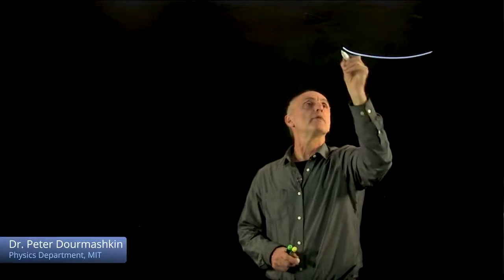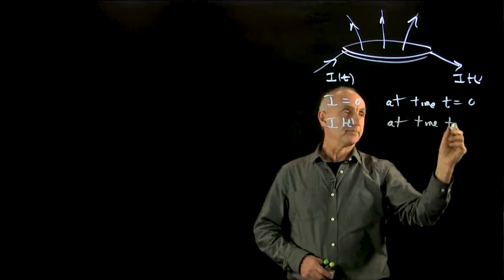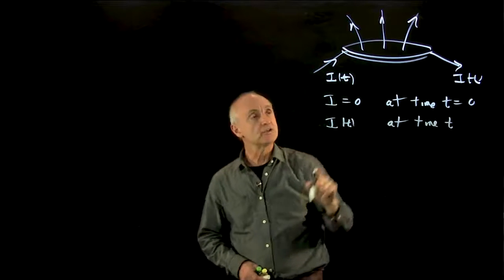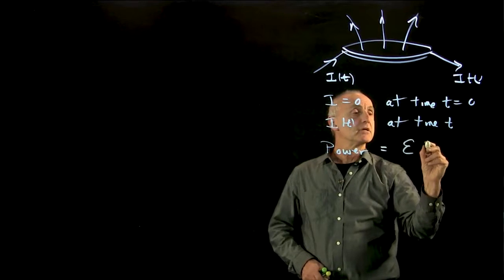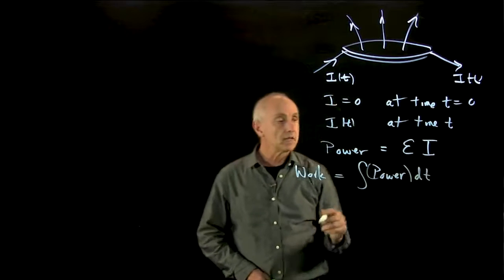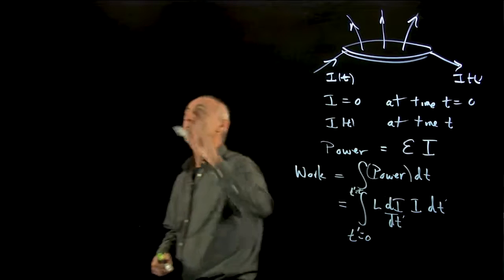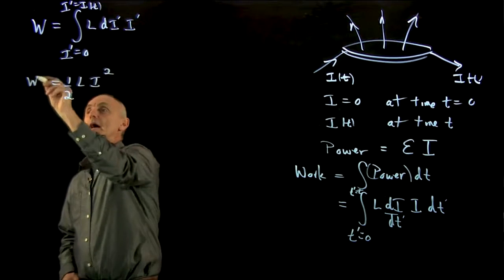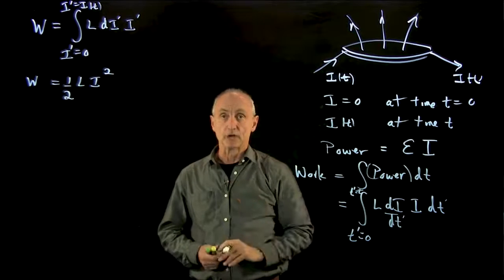Energy in a Inductor